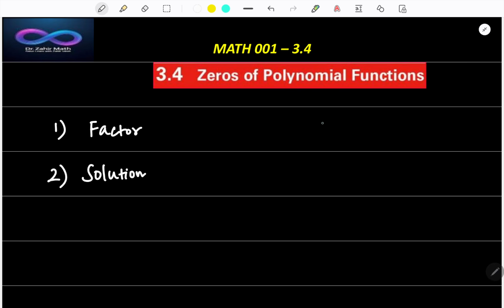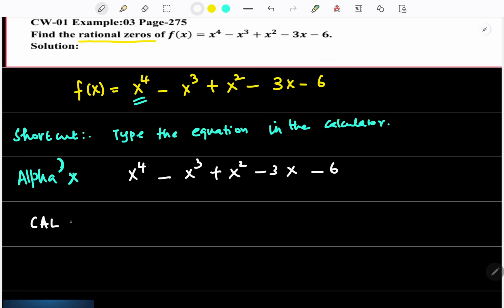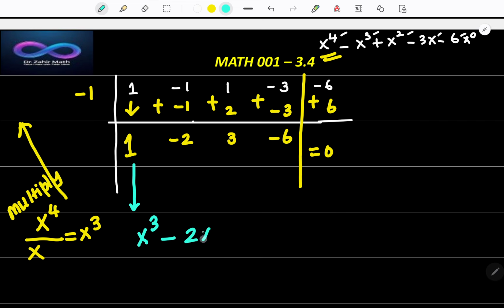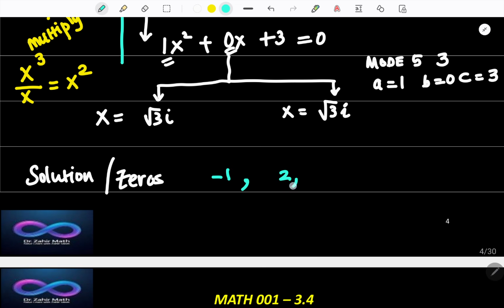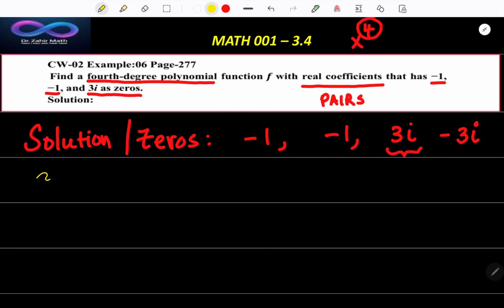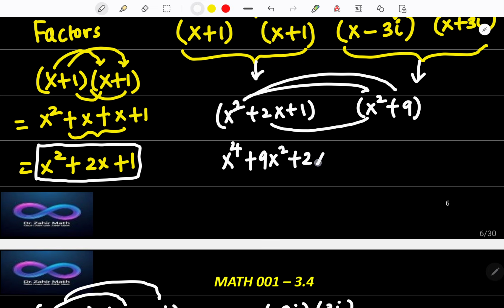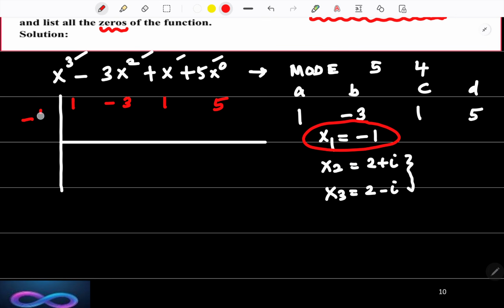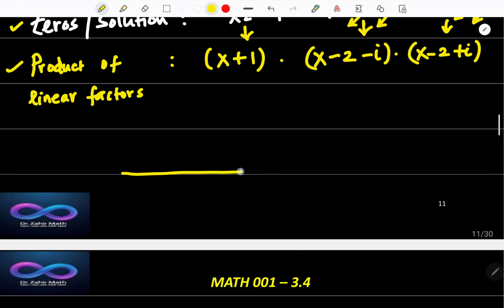MATH 001 - 3.4 - Module 4 - Zeros of Polynomial Function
POLYNOMIAL SECRET: Find ALL Rational Zeros FAST! (Rational Zero Theorem Step-by-Step)